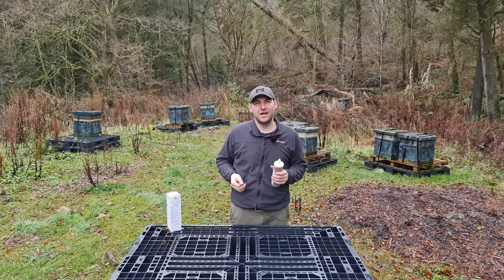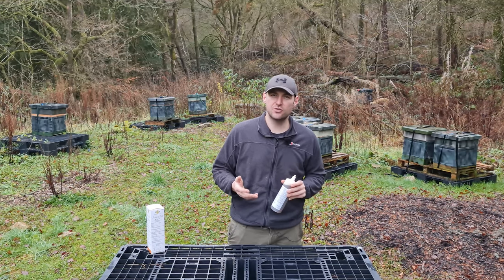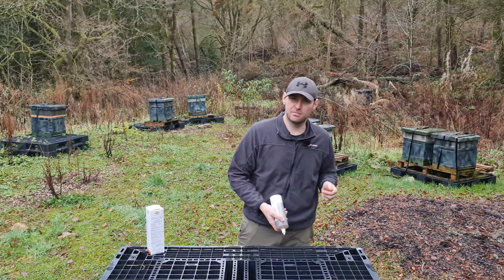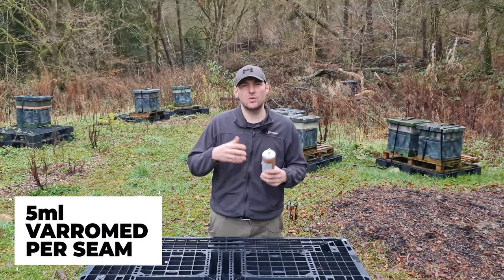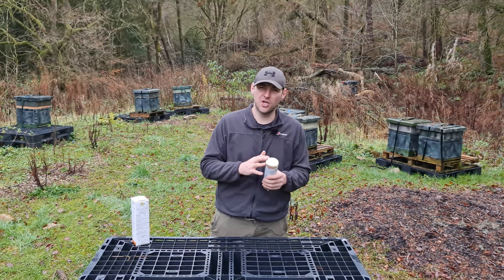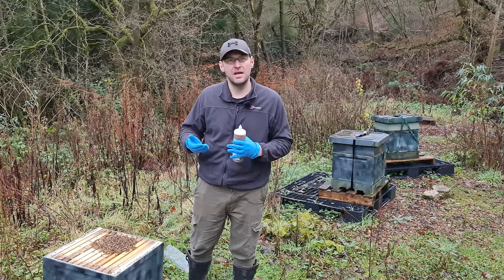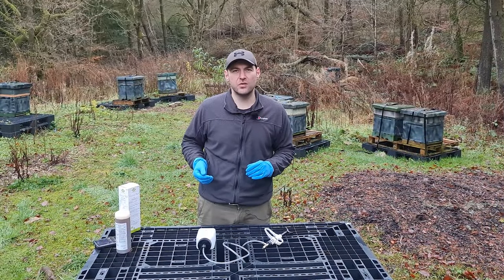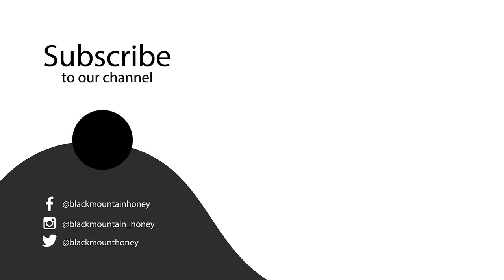How to Apply Varromed - Oxalic and Formic Acid Varroa Treatment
In this video I show you how I apply Varromed to my hives as a winter trickle to target varroa during a broodless period.